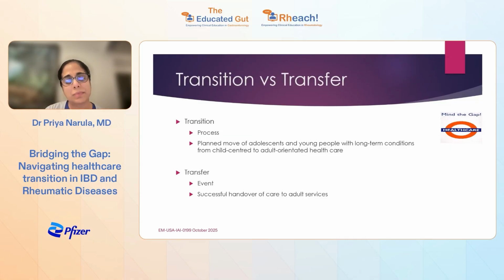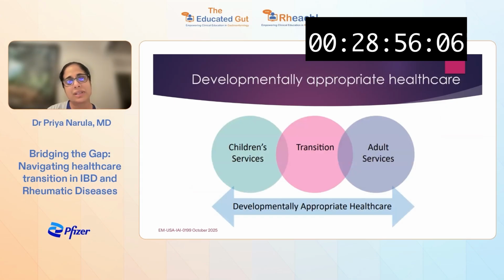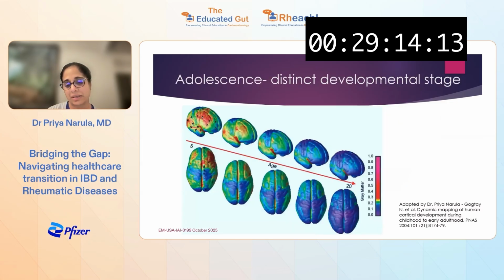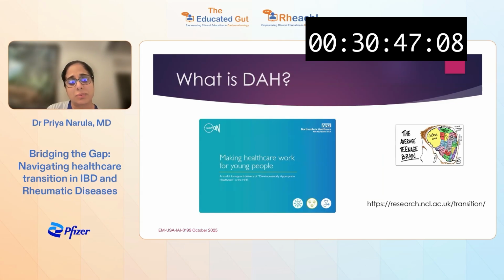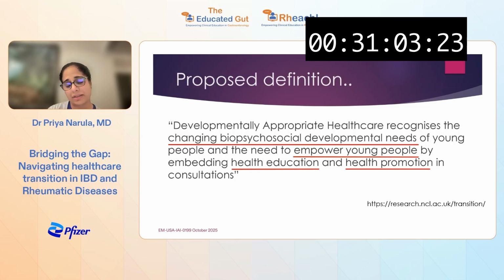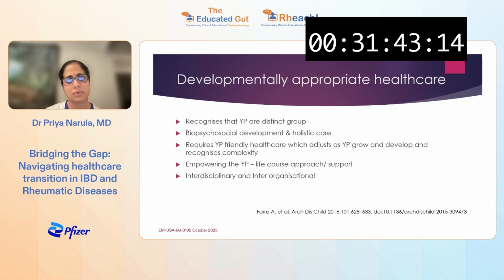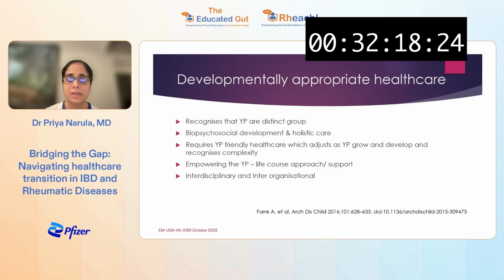Chapter 3: Defining developmentally appropriate healthcare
Watch the experts as they discuss the difference between transfer and transition from pediatric to adult care in IBD, and explain developmentally appropriate healthcare.